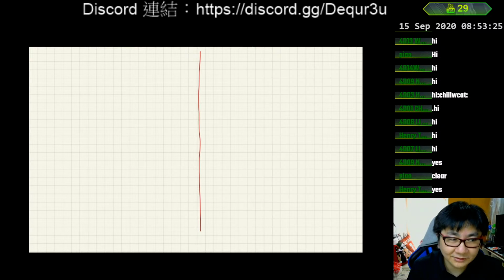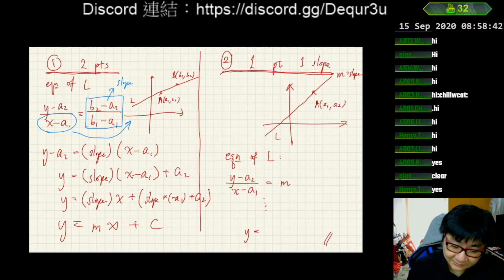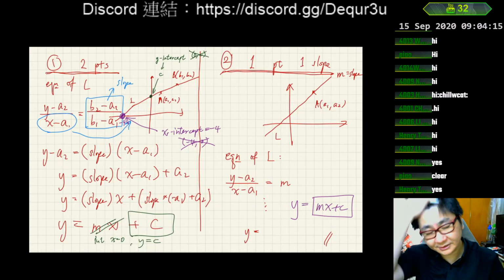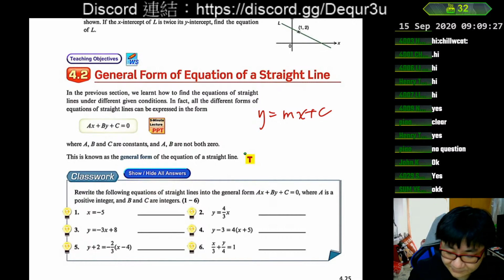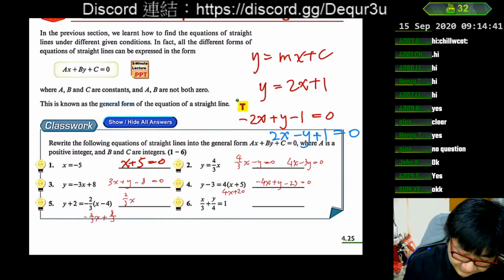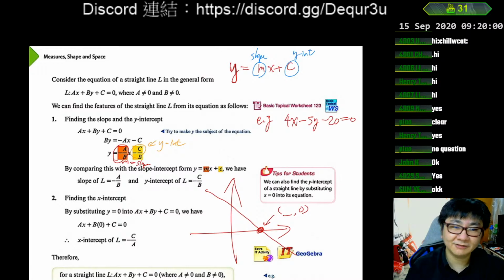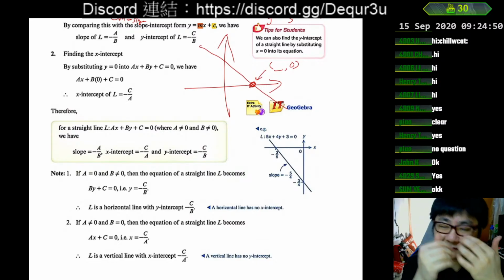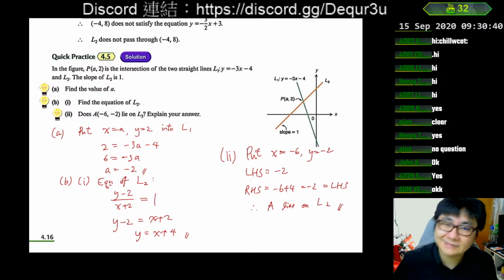【2020-09-15】SPYC 4D Math Ch. 4 Equation of Straight Line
內容：
Chapter 4 General Form Equation

👍👍超感謝我班同學 Dave 為我設計封面圖片！👍👍

時間線：
4:43 Start
5:27 Review of last time (2-point form and 1-point-1-slope form)
8:47 Getting information from y = mx + c equation, that is m = slope and c = y-intercept
18:28 Straight line through the origin (y-intercept = 0, that is c = 0)
20:31 Section 4.2 General form equation
24:41 Classwork p. 25
28:42 Getting information from general form (suggest: make subject by yourself)
37:57 Further examples
38:47 Quick Practice 5
43:45 Homework WS Answer

同學預備：
1. Chapter 4 Textbook
2. 筆記簿、foolscap paper（或者列印工作紙 4A04_WS2.pdf，已在 Google Classroom 傳送）、算草紙
3. 文具、計算機等等